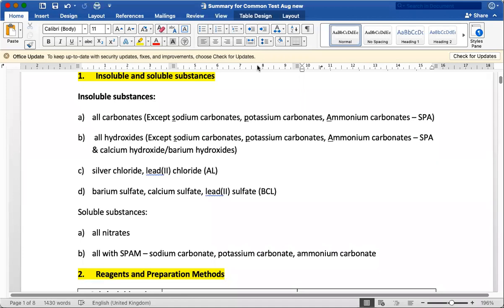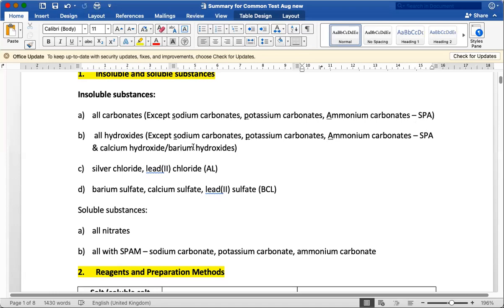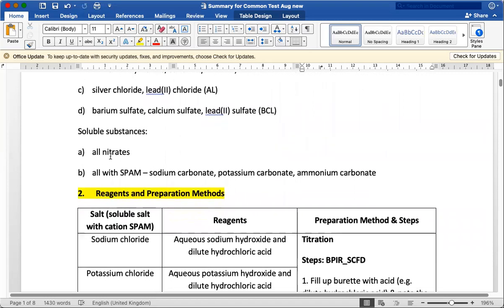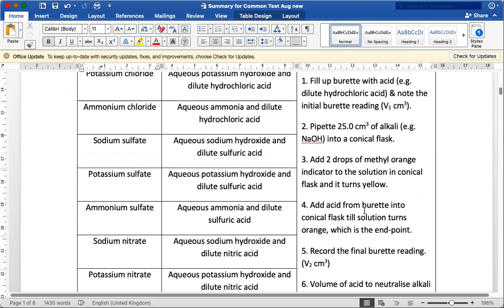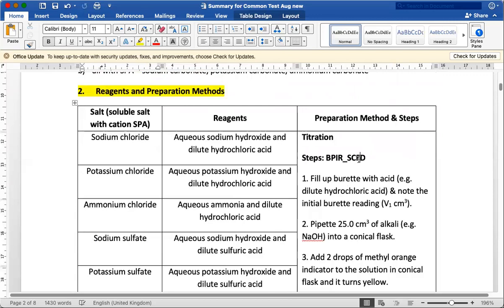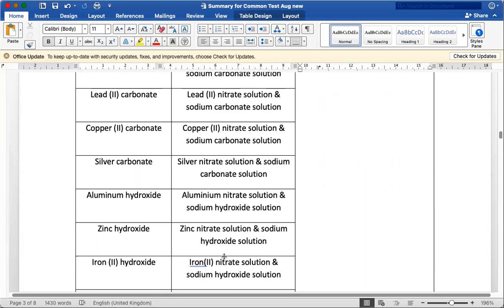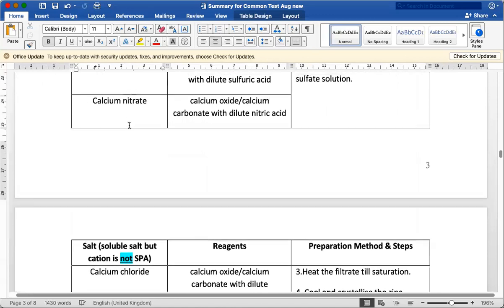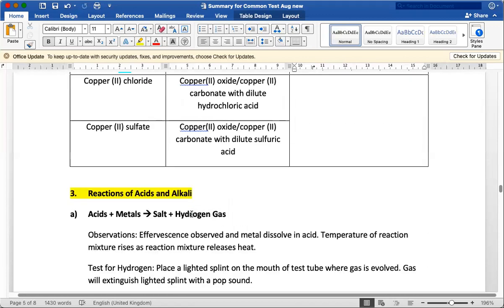How to Study for the topic of Solubility and Salt Preparation?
Hi all!

I like to share a summary table on possible questions that could come out in this topic called "Salts" in the GCE O or N Level Chemistry Syllabus. I tried to come out with ways to remember the soluble/insoluble salts/hydroxides better and possible reagents to be used to prepare the salt. Also, I shared on the steps involved in salt preparation.

Hope this help you in your revision!